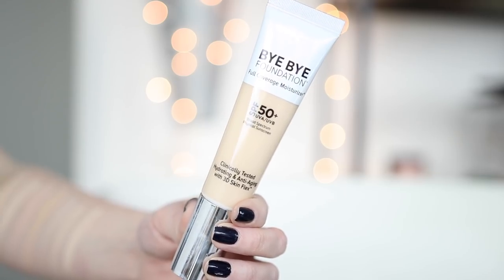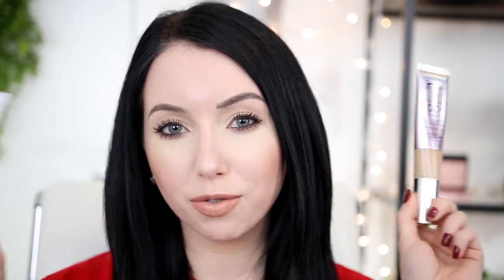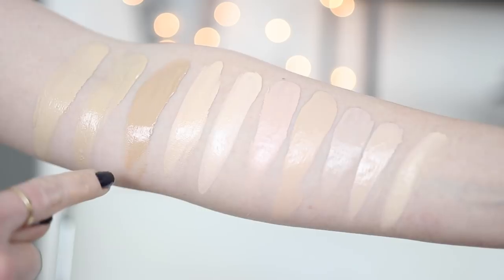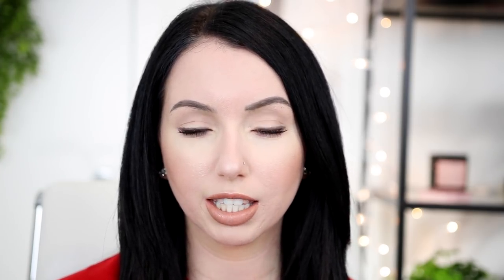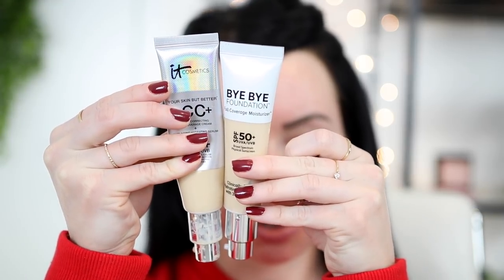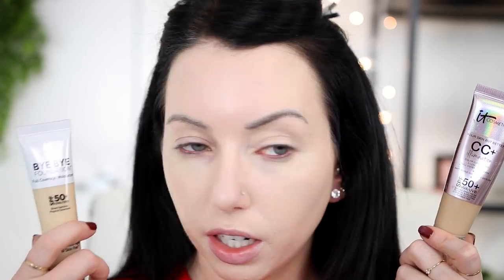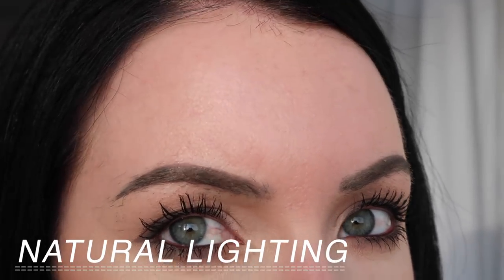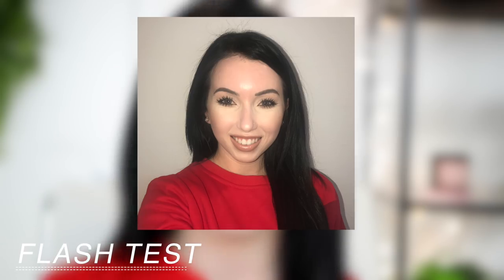FULL COVERAGE?! New IT Cosmetics BYE BYE FOUNDATION [First Impression Review] 15 DAYS OF FOUNDATION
👉 VOTE once a day HERE!

It's DAY 5 of 15DaysofFoundation Season 5! New first impression video everyday for 15 days 6 pm PST !

2718 E. Sprague

💄 15DaysoFoundation is MARCH 15-29! New video up every day 6 pm for 15 days! Wrap up & ranking video on April 9

▼ PRODUCTS USED ▼
IT Cosmetics Bye Bye Foundation in Fair
(mentioned) IT CC Illumination Cream in Fair

Skin Prep:
◇ CeraVe Daily Lotion
◇ Elta MD SPF
◇ Too Faced Hangover 3 in 1 Primer Spray

Powder to set:
◇ Laura Geller Balance N Brighten powder in Porcelain

◇ Foundation brushes:
-- Sigma F80
-- Elf brush I use for foundation

◇  Makeup details:
Contour/bronzer: Physicians Formula Butter Bronzer in shade "bronzer"
Highlight: NARS Albatross
Blush: PF Butter Blush in Vintage Rouge
Lipstick: L'Oreal Tongue Tied with Maybelline vivid hot Tease
Lashes: Too Faced Better Than Sex
Brows: Maybelline Tattoo Studio Waterproof Brow Gel in Deep Brown
◇ Nail Polish: OPI Marooned in the Universe
◇ Sweatshirt is F21

▼▼▼ SOCIAL MEDIA ▼▼▼

◇ ◇ ◇  FAQ's  ◇ ◇ ◇
Camera? → Canon 70D
New camera lens used
What's your job? I work in digital marketing & create content on Youtube